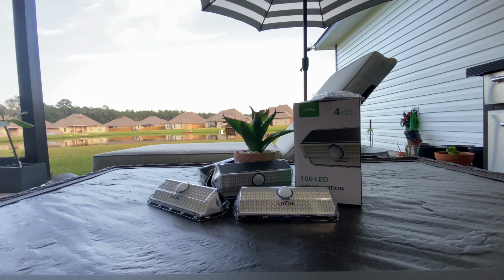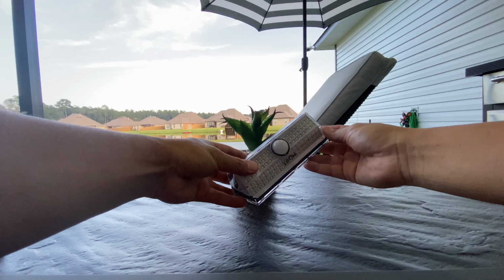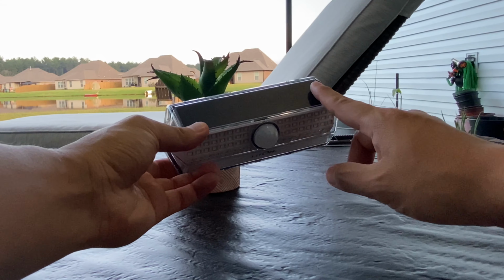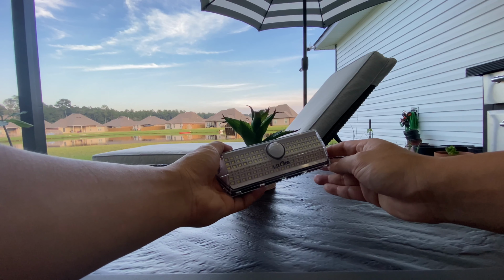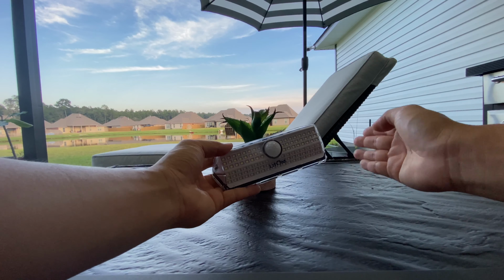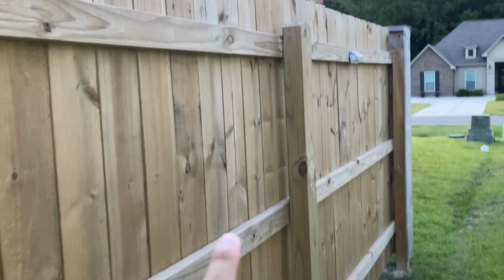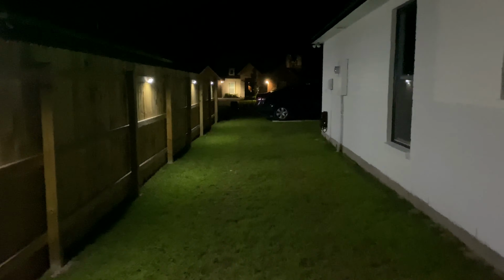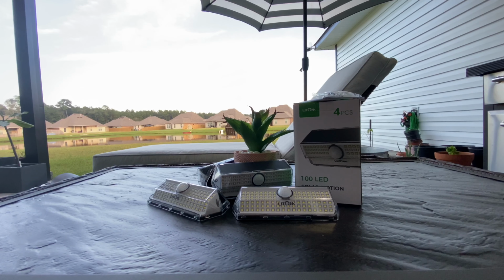Bright Solar Light 100 LED Motion Sensor for OutDoor - Water Resistant - LITOM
(Expires 8/15/20)

Portable and bright LED Solar light. They’re water resistant and can handle the heat very well. Great for outdoor and never have to worry about battery. Watch the video for full demonstration.

Quick Specs:
Equivalent to 22 W Light Bulbs, LITOM new-version solar lights can light up your yard/backyard up to 215 sq.ft!!
- Solar charging during the day & Auto-on at night
- 100 LED Beads for Ultra-high Brightness
- Wider Illumination Range
- Sensitive Motion Sensor
- 4 Lighting Modes
- Easy Installation
- Widely Application
- IP67 Waterproof
- Cost-effective